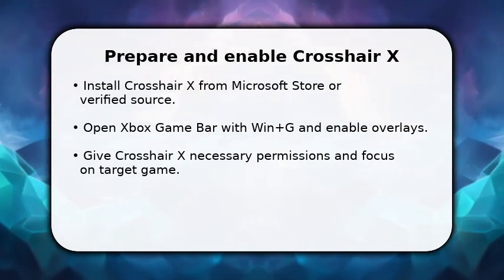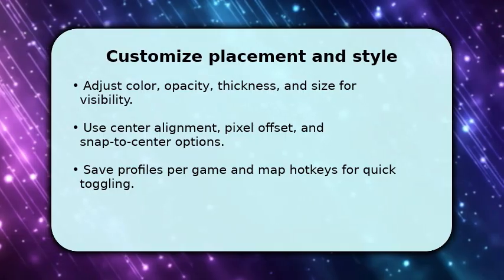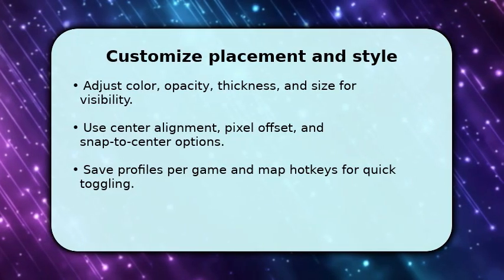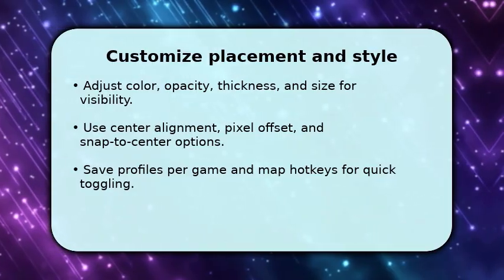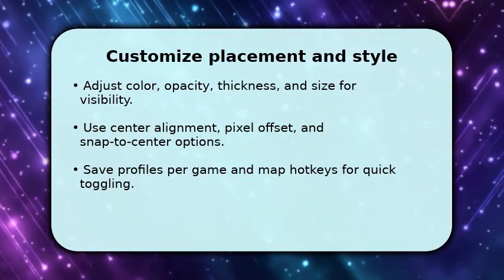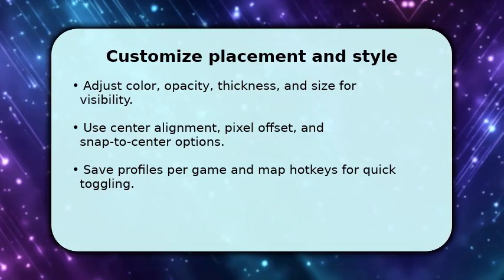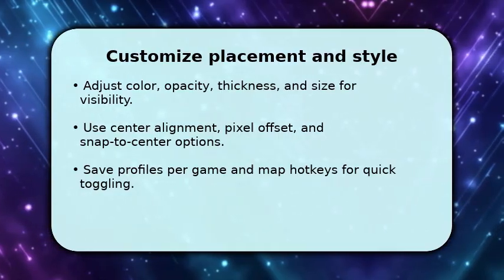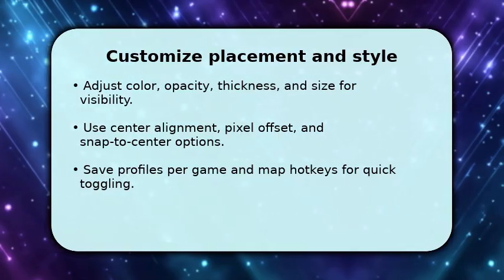How to Use Crosshair X Xbox Game Bar (updated)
Learn the ins and outs of using crosshair X on your Xbox Game Bar for an enhanced gaming experience. This video tutorial covers setup, features like aim assist adjustments, integration with streaming platforms, and tips to get started.